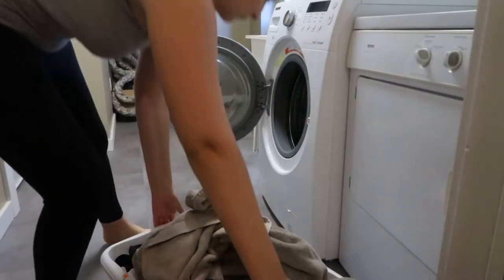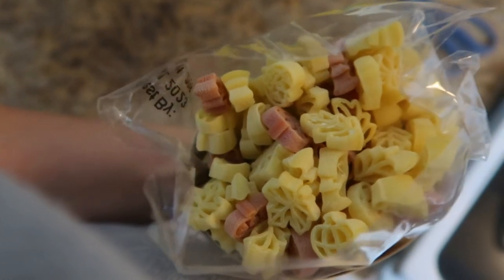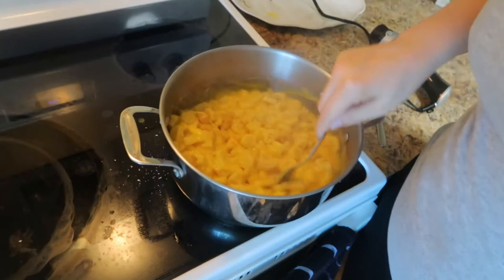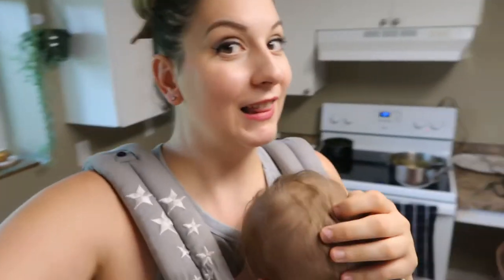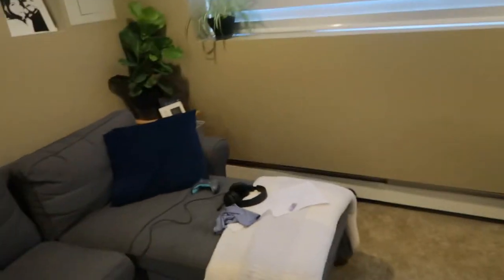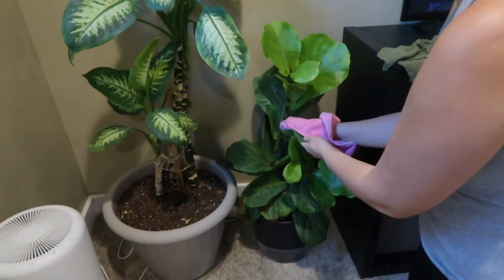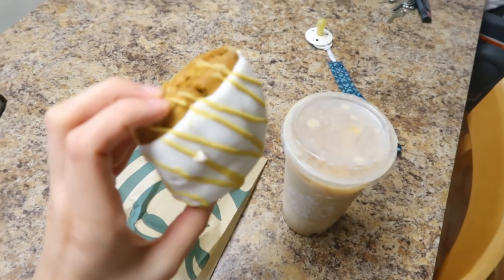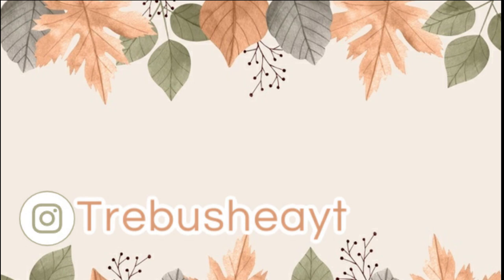AUTUMN DAY IN THE LIFE 2021 STAY AT HOME MOM **COZY FALL VIBES** (daily mom routines)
Giving you some cozy fall vibes in todays autumn day in the life 2021 of a stay at home mom. Showing part of my daily mom routines and what I do as a busy mom from home. Some fun fall harvest pasta for lunch with some homemade butternut squash macaroni and cheese (it was so delicious!)

Trebusheayt

Hello, friends! My name is Shea, I am a stay at home mom who is passionate about sharing my experiences and struggles with motherhood, pregnancy and co-parenting.  I enjoy making lifestyle YouTube videos and motivating content to help others get those stressful things checked off your to-do lists!  My favourite thing to do is being creative whether that's in my vegetable garden or with my cricut machine. Thank you so much for joining me today and I hope to see you very soon!

xoxo

- Shea